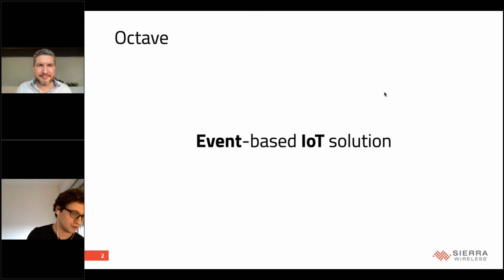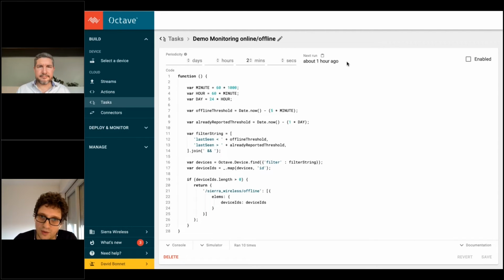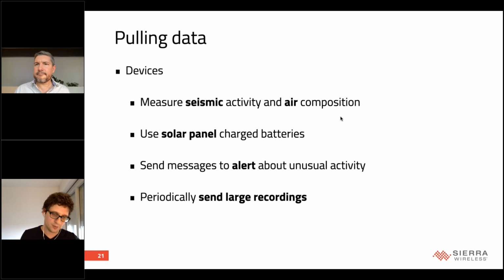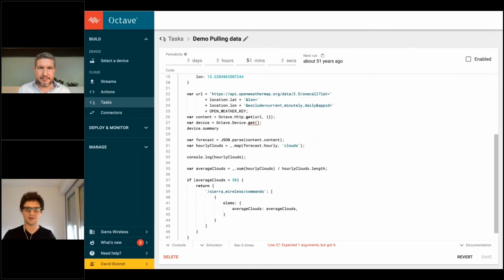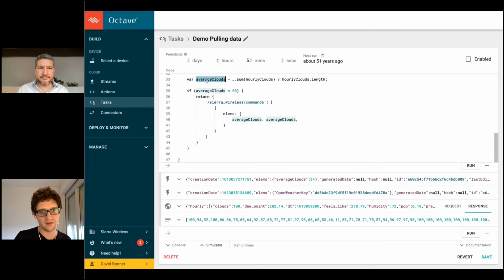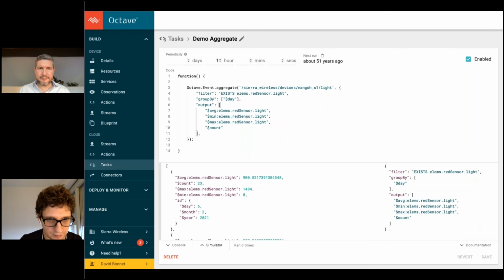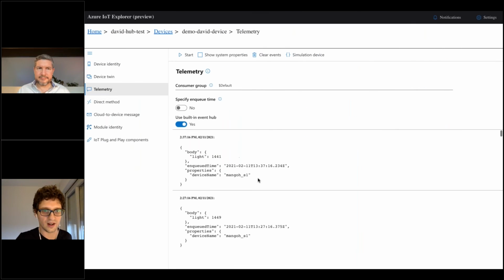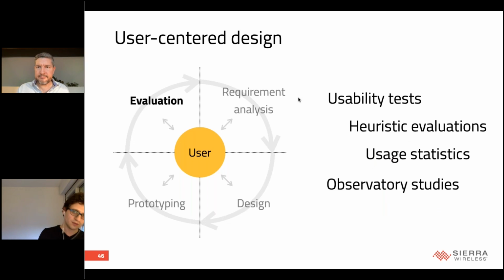What's New in Octave: Tasks, HTTP-based connectors - Feb 11 2021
This video is a recording of an online event for IoT developers around Octave edge-to-cloud data orchestration platform by Sierra Wireless.

Agenda:
• Octave Tasks
• HTTP-based connectors